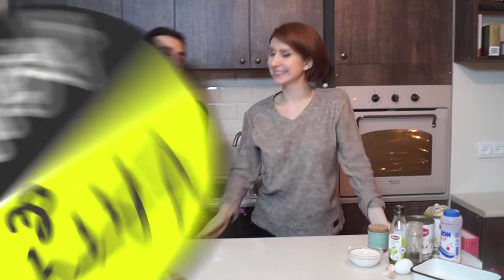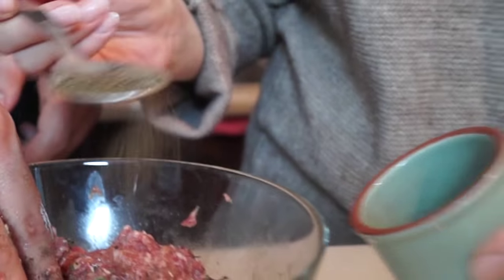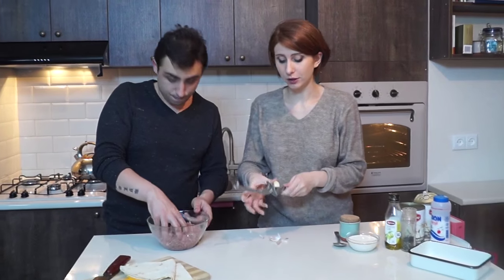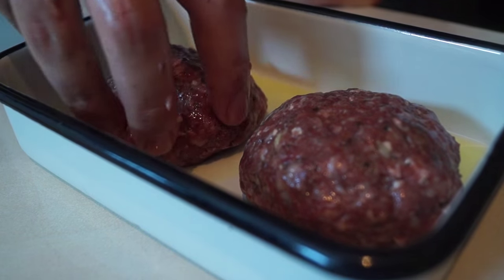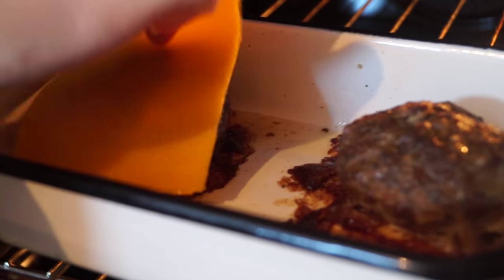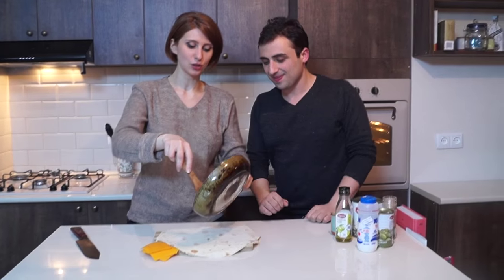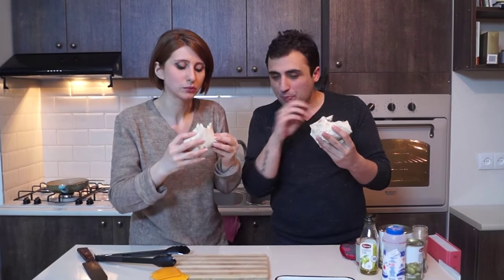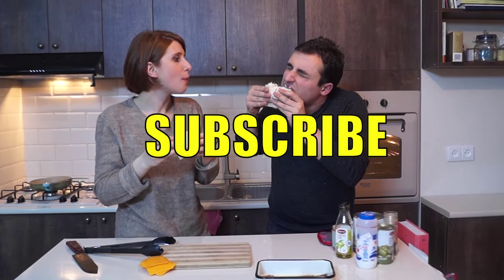Katy & Acho Cooking - ბურგერი ლავაშში / WrapBurger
ბურგერი ლავაშით!
Wrapped Burger!

♦ ჩვენ Jamie Oliver-ის "Food Revolution Community"-ს წარმომადგენლები ვართ საქართველოში!
♦ ჩვენ არ ვართ პროფესიონალი მზარეულები, ჩვენ მოყვარულები ვართ
♦ ჩვენ ვცდილობთ ჯანსაღი კვების პოპულარიზაციას
♦ ჩვენს გვერდზე თქვენ როგორც კლასიკურ, ასევე უამრავ საინტერესო, სახალისო და განსხვავებულ რეცეპტებს შეხვდებით
♦ გიყვართ კულინარია? მაშინ ეს გვერდი თქვენთვისაა! შემოგვიერთდი Facebook-ის გვერდზე და გვადევნეთ თვალყური მუდმივად!
♥ თუ თვლით, რომ ჩვენ თქვენ გამოგვადგებით და ერთად რაიმე საინტერესოს და კარგს გავაკეთებთ, ჩვენ მუდამ მზად ვართ მოგისმინოთ!

Big Love,
Katy & Acho Cooking, xx